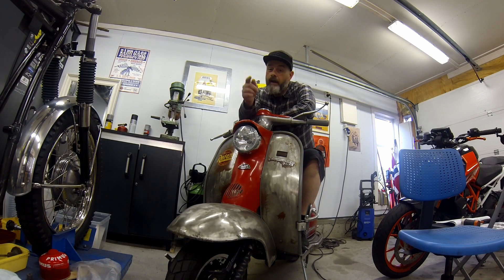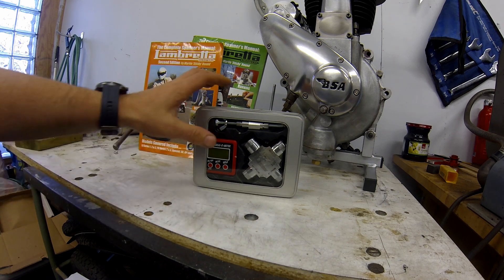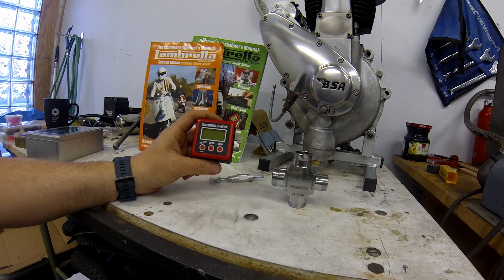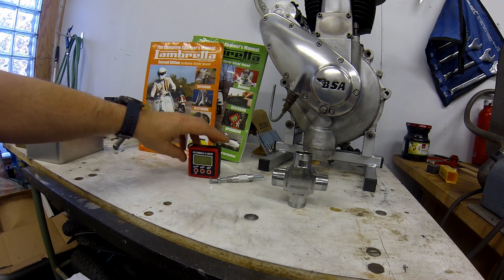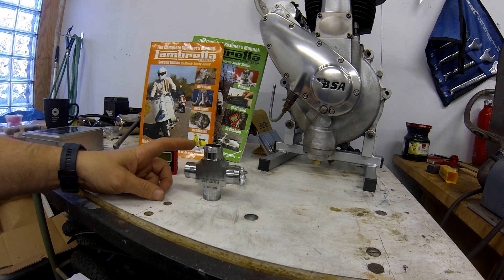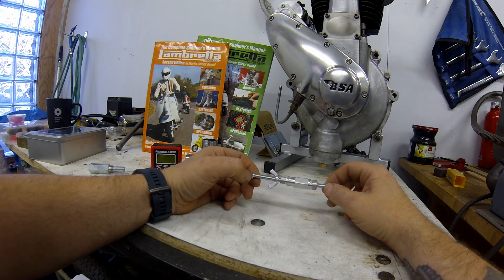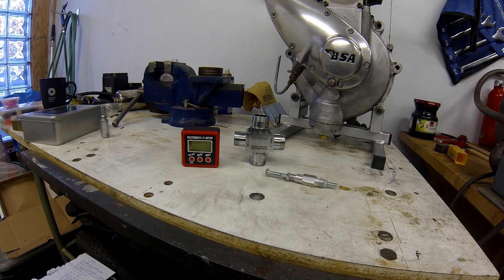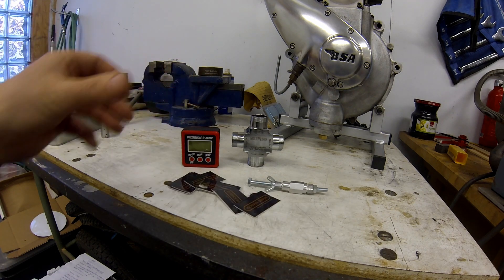Buzzwangle 2 stroke timing tool review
I waffel my way through why I think the Buzzwangle is a pretty nifty tool.

How many of us have a million timing notches on our enginge cases? Now a thing of the past.